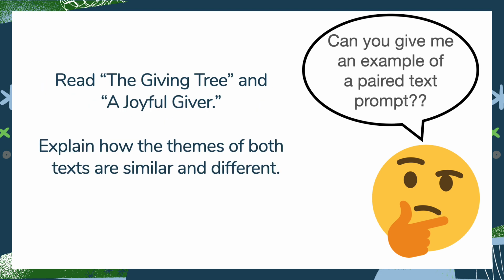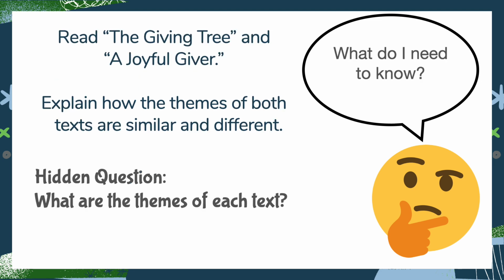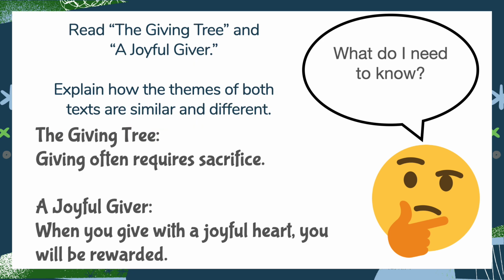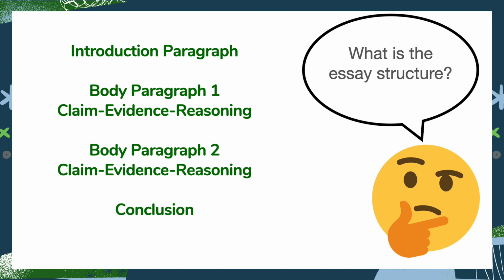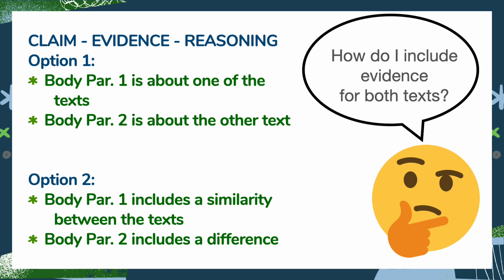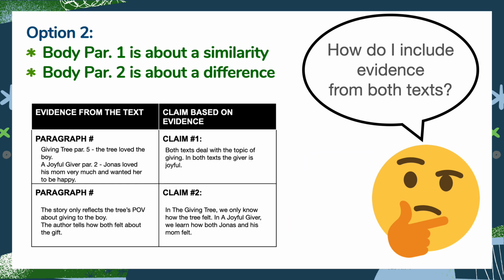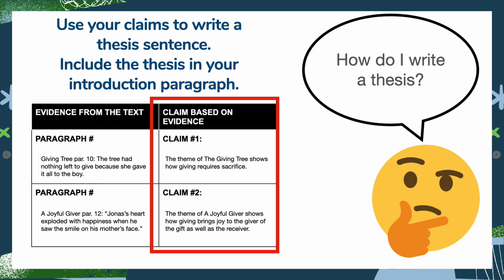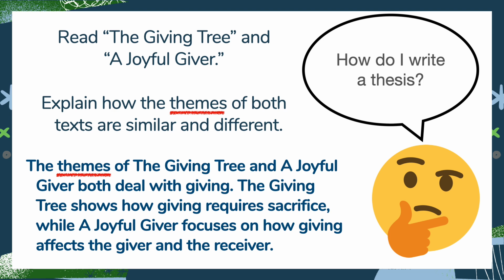Comparison Writing E3 and E4